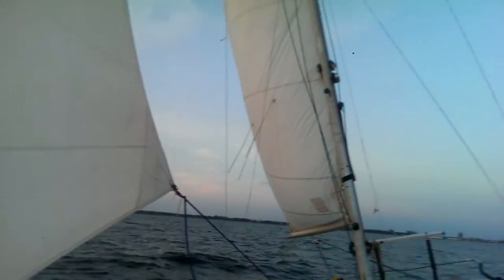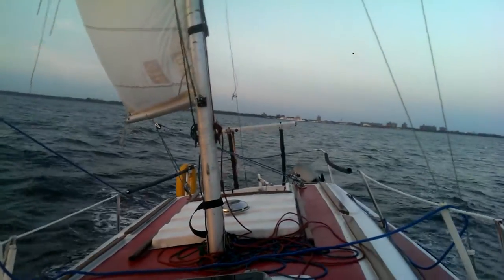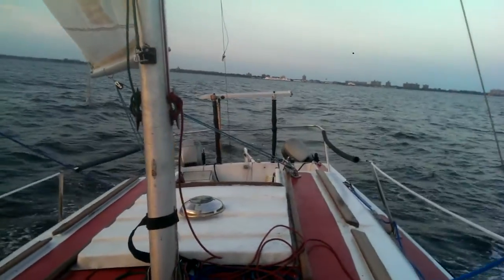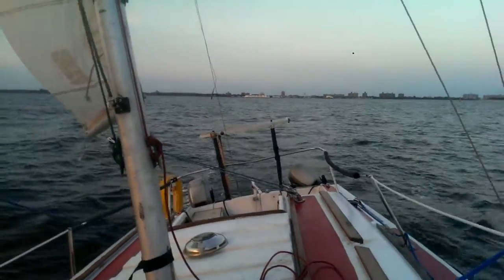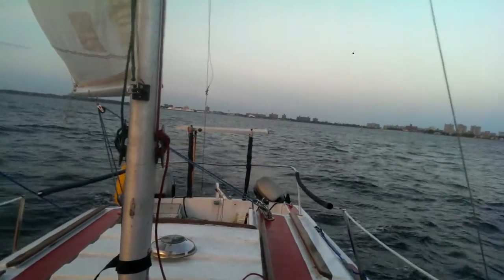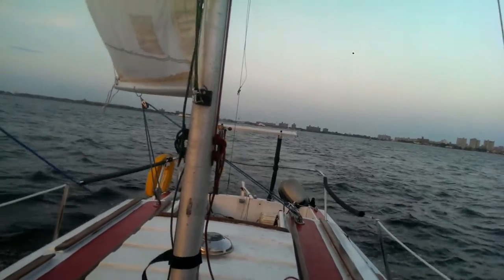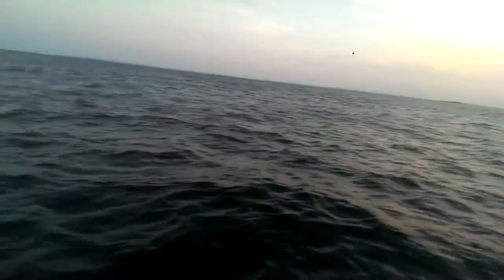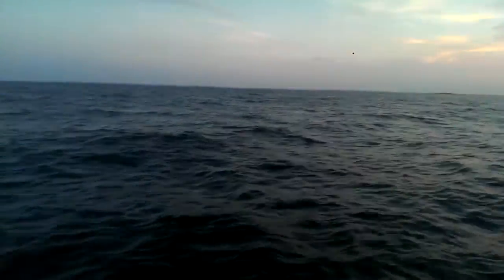Sailing in Gravesend and Verrazano Narrows 2015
1970s American Mariner 23 sailboat.